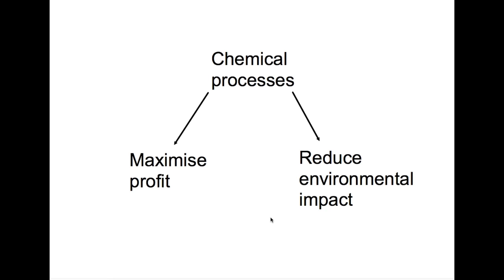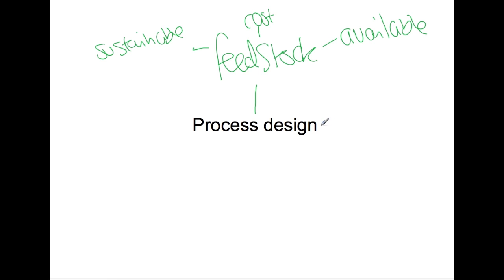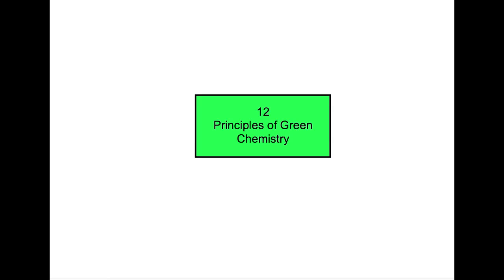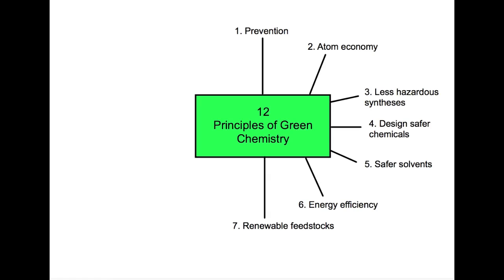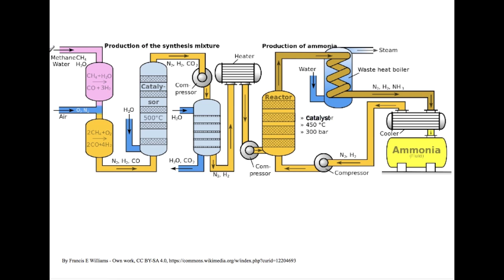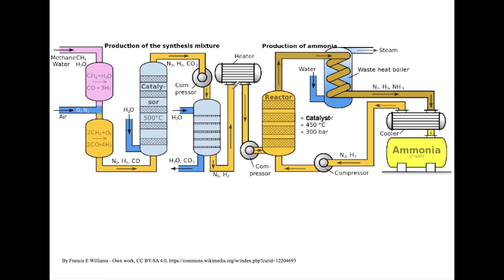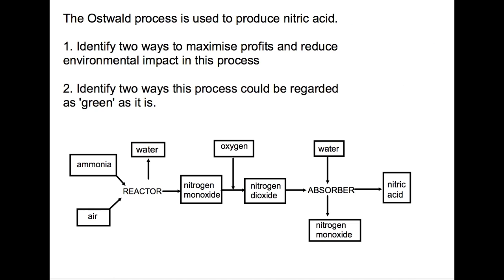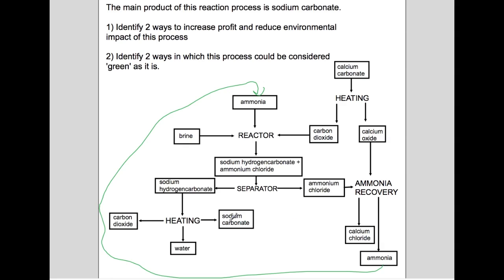Higher: Making the Most of Reactants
This video looks at the considerations that need to be taken in industrial chemistry to make the most of reactants used.  These considerations include those that will maximize profits and those that will reduce environmental impact.  The 12 principles of green chemistry are touched upon also.  Flow diagrams for different industrial process are used to exemplify how to improve profit and reduce impact on the environment.

FOLLOW ME